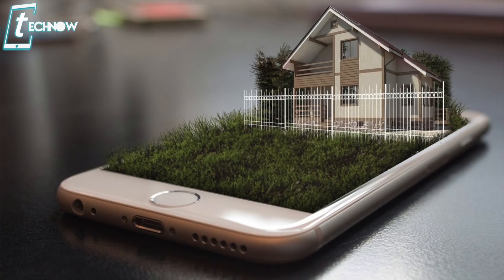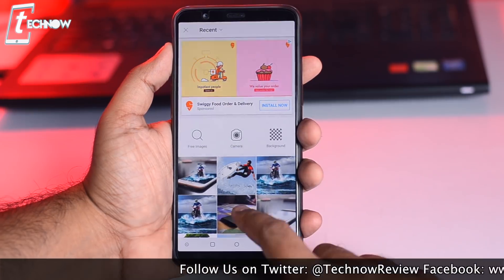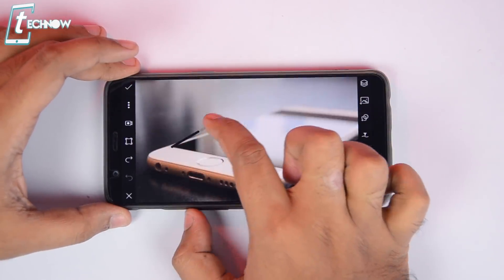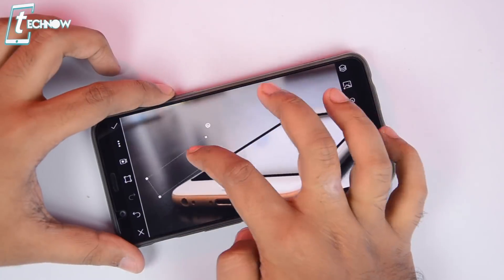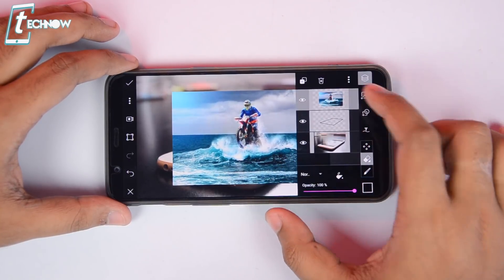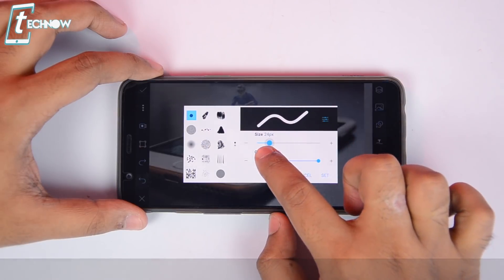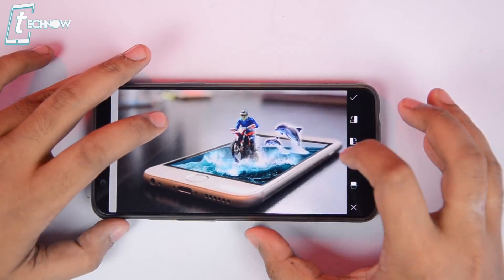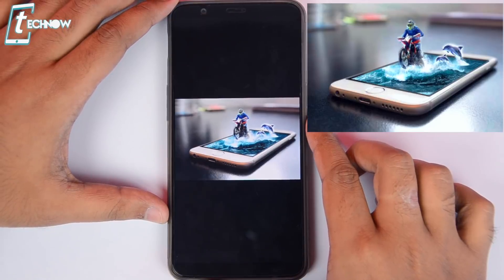Make MINDBLOWING 3D Photos with Any Mobile Phone - 2018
In this video ill show you guyz how you can create some awesome 3d manipulation images from any mobile phone. For this tutorial we are going to use an application called Picsart.